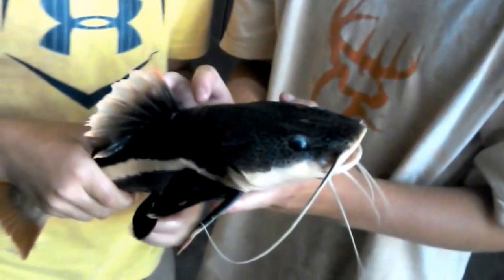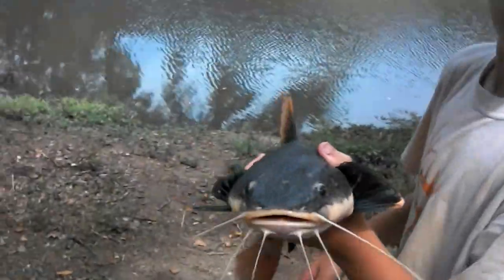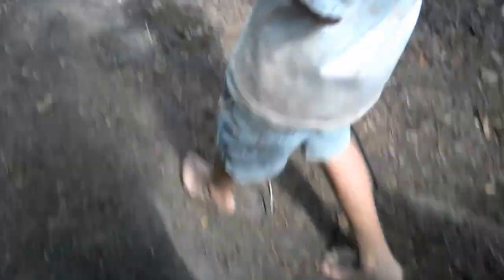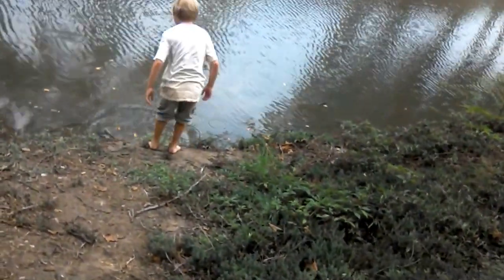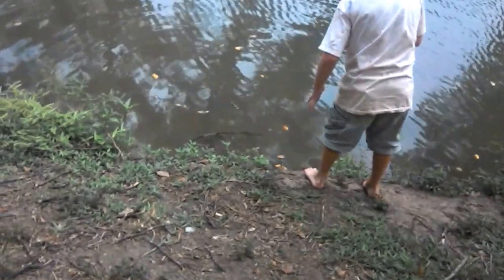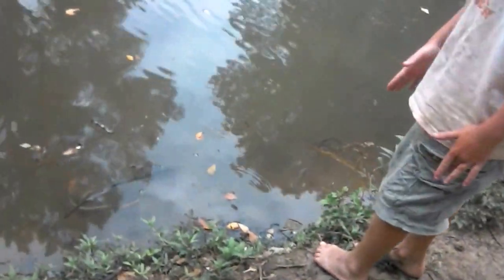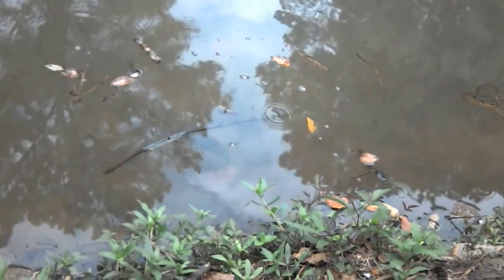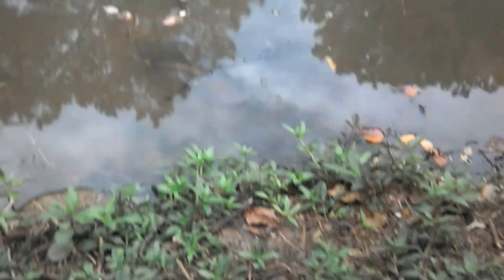We caught a strange looking catfish!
We Cant believe we caught a Redtail Catfish in the pond at my cousins apt! we later learned that this fish is originally from the amazon,  after we released it back into the lake!  now were trying to catch him again, we'll do an update video when we do!